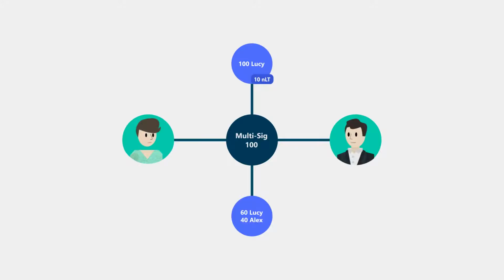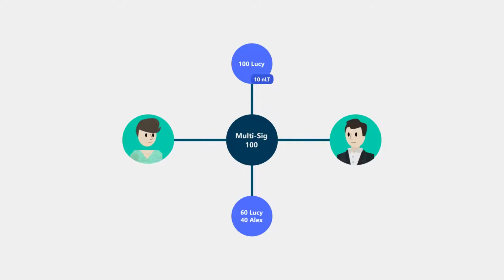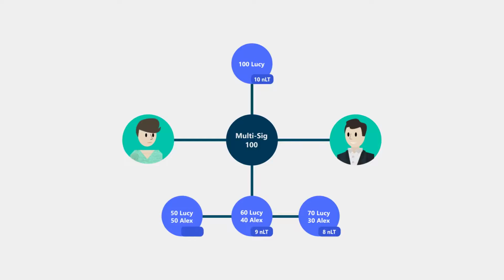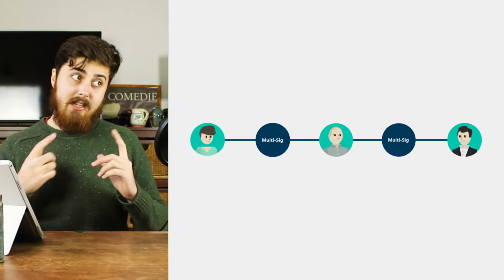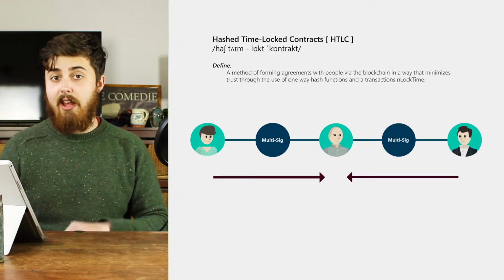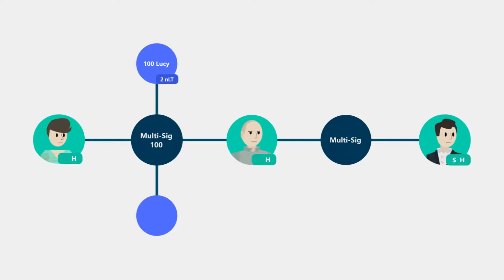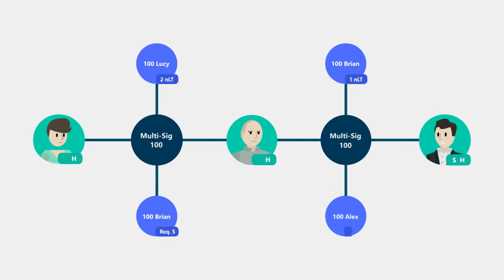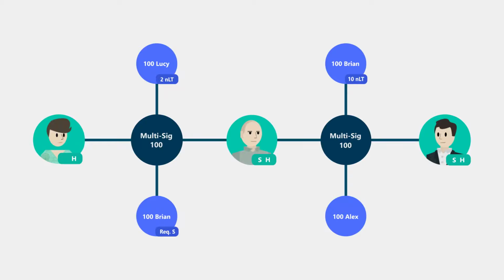The Lightning Network Explained Litecoin Bitcoin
Lightning.network